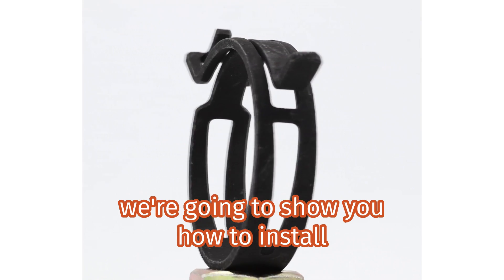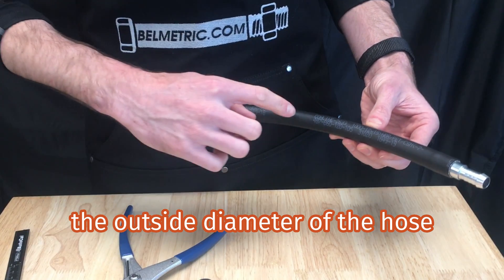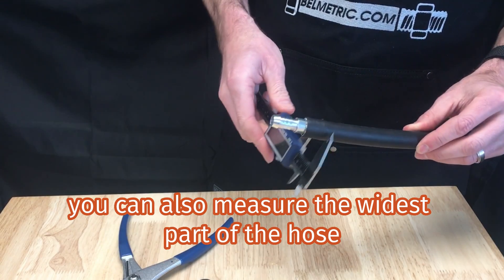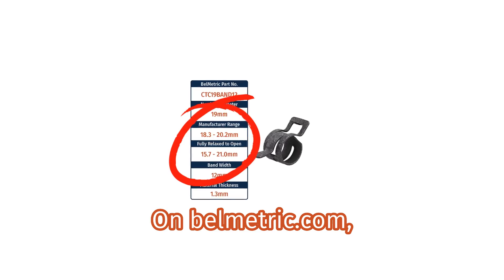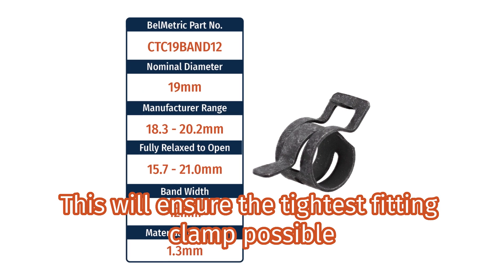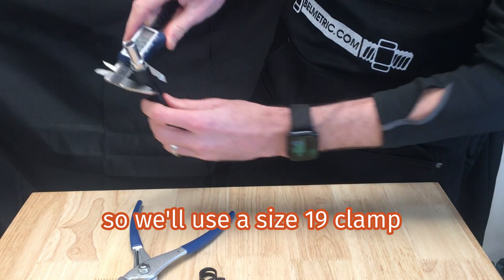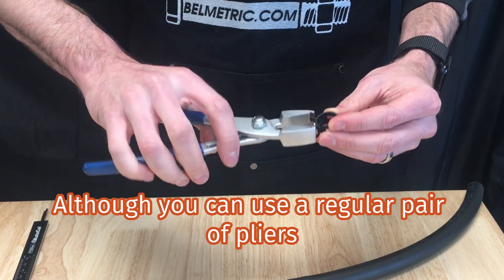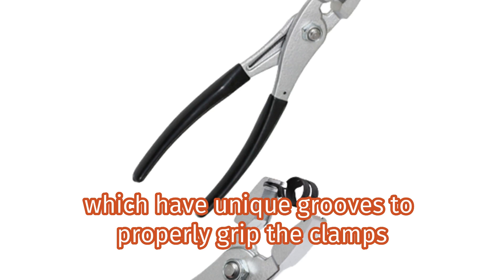How to Measure a Constant Tension Clamp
Today at BelMetric, we demonstrate how to properly measure and install a constant tension clamp.